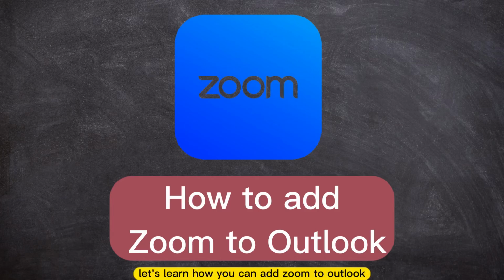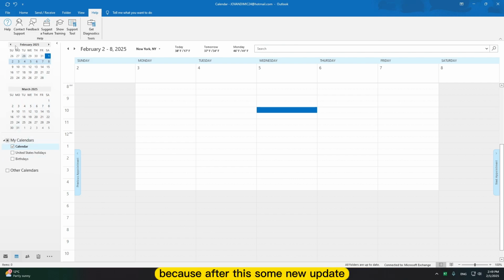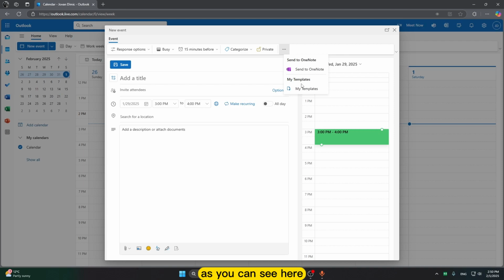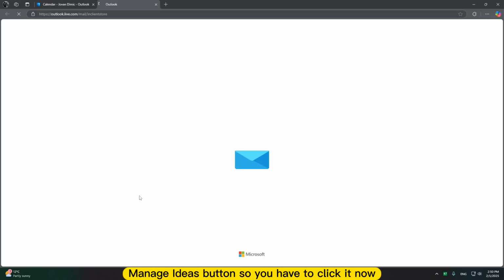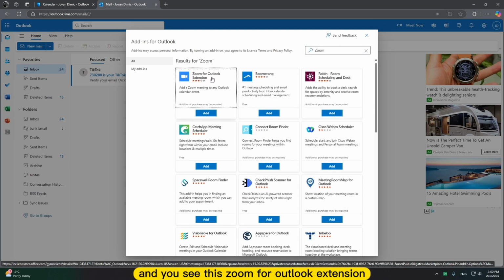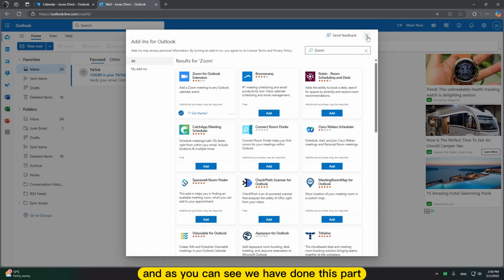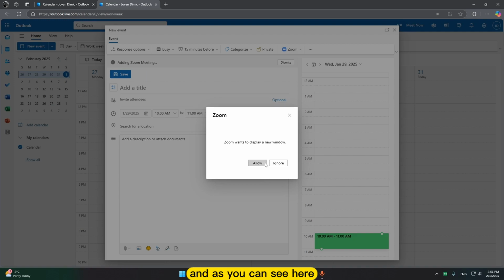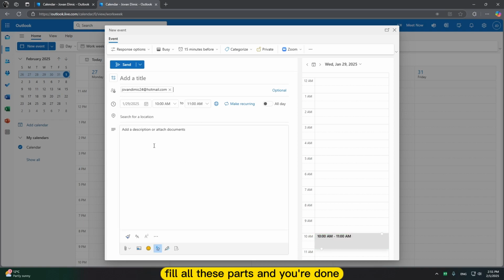How to Add Zoom To OUTLOOK | Zoom Tutorial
Want to schedule and join Zoom meetings directly from Outlook? In this step-by-step tutorial, we’ll show you how to add Zoom to Microsoft Outlook for seamless meeting scheduling.

What You’ll Learn:
✅ How to install the Zoom add-in for Outlook
✅ How to connect your Zoom account with Outlook
✅ How to schedule Zoom meetings directly from Outlook
✅ Troubleshooting tips if the Zoom add-in isn’t working

Make scheduling and joining Zoom meetings easier with Outlook integration!